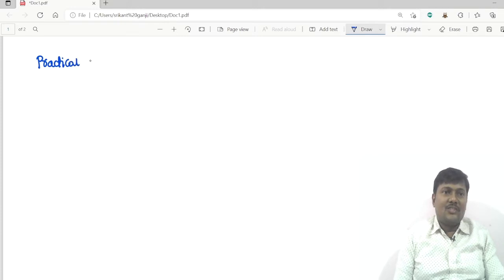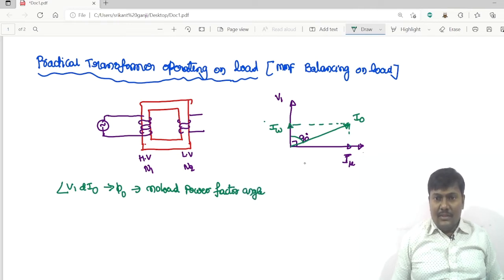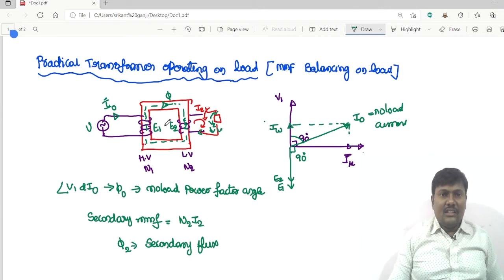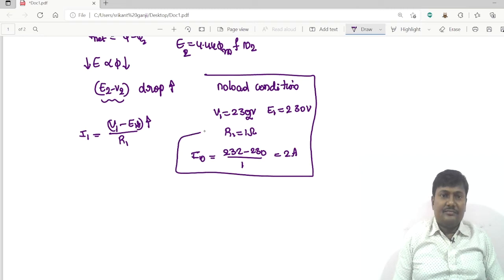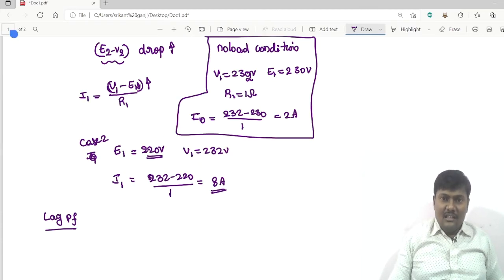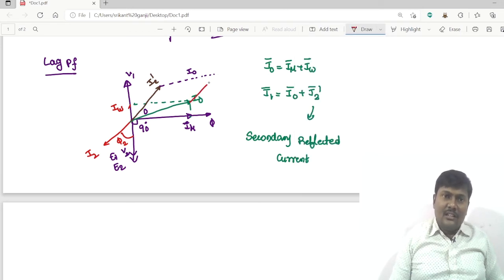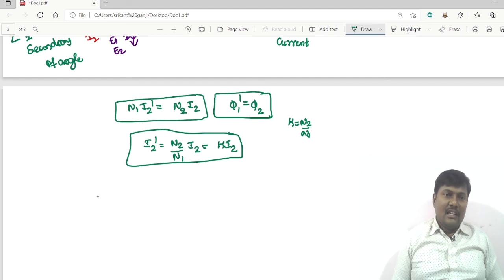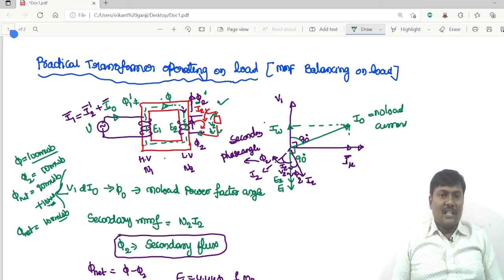8 practical transformer load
This channel is meant for enginner and diploma students.we help Enginners to complete
thir B.Tech in easiest way possible and we alo train students for competive exams
4. Twitter        :    -NILL-